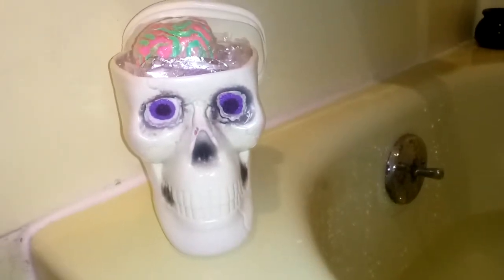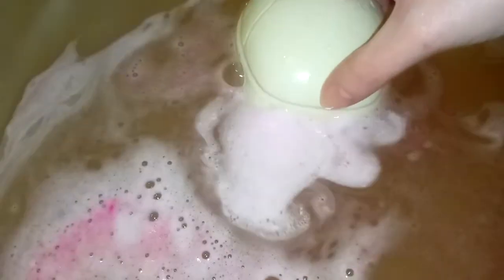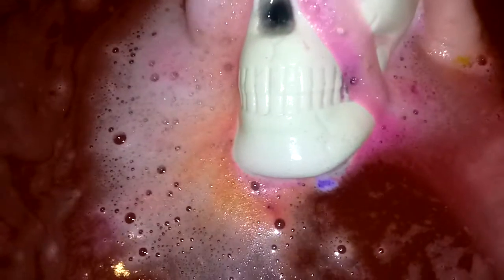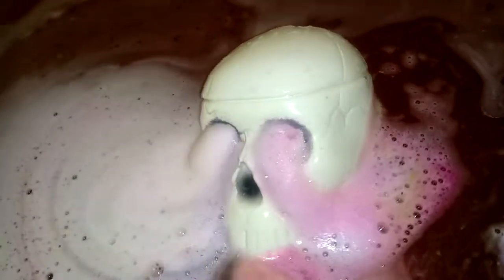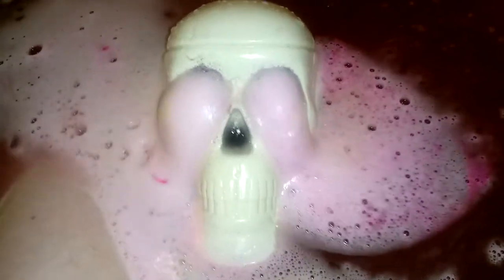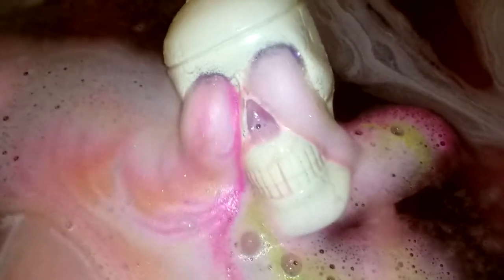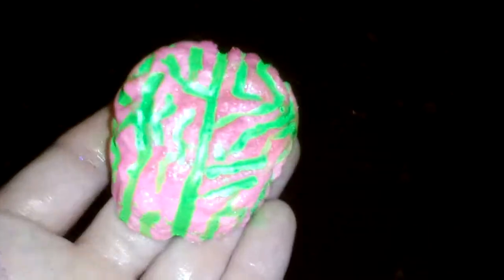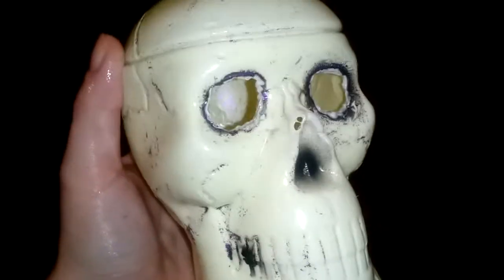Mermaidia Dunker Bath Bomb!! A MUST SEE! INCREDIBLE DUNKER!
**Mermaidia Information Listed Below!!**
Make all orders through Facebook and / or Instagram. Just message Natalie, the maker, creator & owner & she'll get back to you ASAP! She is AMAZING & HER PRODUCTS ARE INCREDIBLE!!

Her products are amazing! She is amazing! Go check her out!! You'll fall in love! She has great prices, many products & makes custome orders & has tons of products to choose from as well as scents! One of my all time favorties!